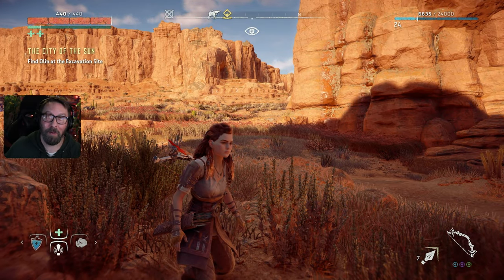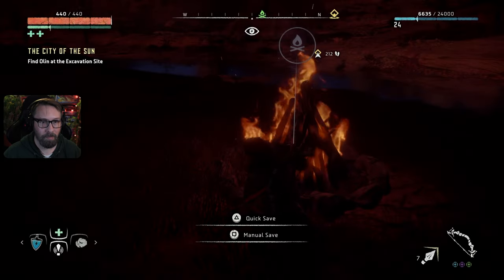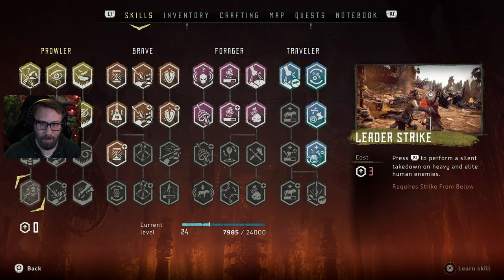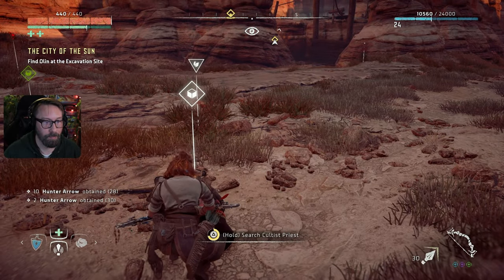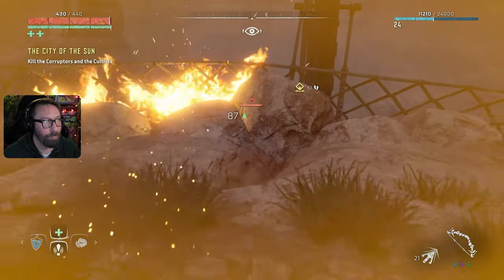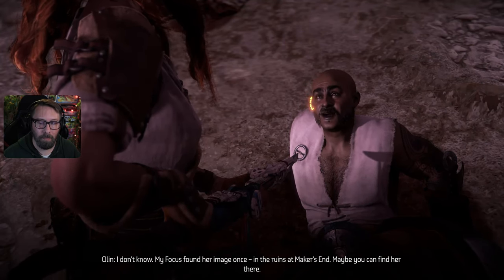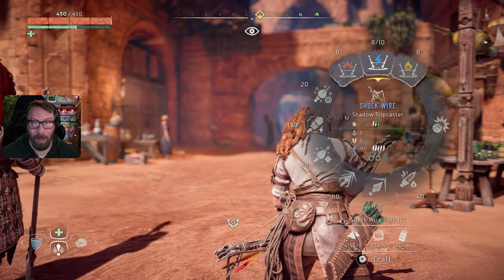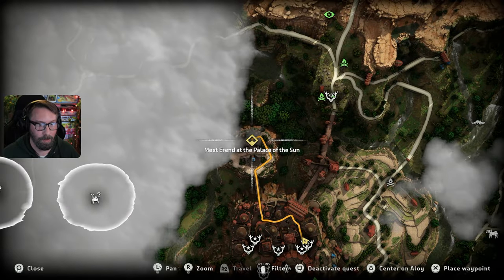Horizon Zero Dawn (Excavation Site/Field of the Fallen) - Blind Playthrough (PS5) - Episode 15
It's time to focus on finding Olin and our next lead takes us to an excavation site North of Meridian. That works out great because Erend wants to meet us nearby in hopes of finding out what happened to his sister. Our blind first playthrough of Horizon Zero Dawn "Complete Edition" continues on the PS5.

00:00 Northward
12:03 Excavation Site
31:45 Field of the Fallen
56:50 Sun King Avad

Channel Rules:
Be Kind
Be Courteous
No Spoiling
No Back Seating
Have Fun!

What follows is a list of gear/equipment/software I have used to create my videos for the YouTube channel. I’ve included links to all products or their current equivalents. I hope this is useful to some of you. Feel free to hit me up with questions here or on discord.
(I don’t claim to endorse any specific product or guarantee you won’t have to troubleshoot and do your own research if you choose to purchase any of these products. I just wanted to share what I’m using and you can judge for yourself.)

Computer Build
AMD RYZEN 7 3700X 8-Core Processor
Seasonic FOCUS PX-750, 750W 80+ Power Supply
G.SKILL Ripjaws V Series 32GB (2 x 16GB) Desktop Memory Model
PowerColor RED DRAGON Radeon RX 570
ASRock B550M STEEL LEGEND AM4 Motherboard
Cooler Master Hyper 212 Evo
XPG SX8200 Pro Series: 1TB Internal Solid State Drive
Fractal Design Define 7 Black Brushed Aluminum / Mid Tower Computer

Peripherals
(All the fun stuff I have in and around my computer)
Seagate Portable 2TB External Hard Drive
Logitech MK520 Wireless Keyboard and Mouse
Philips 328E1CA 32" Curved Monitor, 4K UHD
(My 2nd monitor is an older tv right now so I haven’t included a link)
Furniwell Gaming Chair Racing
USB Streaming Podcast PC Microphone, SUDOTACK Professional 192KHZ
Focusrite Scarlett 2i2
Elgato HD60 X External Capture Card
Elgato HD60 S+, External Capture Card
GEEKOTO Tripod
UBeesize 10" Selfie Ring Light
Sanwo Dream Color LED String Lights

Face Camera Set Up
(I use a crop sensor DSLR as my webcam with Canon utility software. The T6 is an older model.)
Canon EOS Rebel T6
Canon EF-S 24mm f/2.8 STM Lens
TKDY ACK-E10 AC Power Adapter
Kiwifotos RS-60E3 Remote Switch Shutter

Headphones
(The Sony headphones are what I always use unless I’m playing multiplayer)
Sony MDR7506 Professional Headphones
Razer Kraken Gaming Headset

Xbox Series S Set Up
(I prefer recording with a wired controller if possible)
Xbox Series S
PowerA Enhanced Wired Controller for Xbox Series X|S
PDP Gaming LVL50 Wireless Stereo Headset

PlayStation 5 Set Up
PS5 Console- Horizon Forbidden West Bundle
PlayStation DualSense Wireless Controller Midnight Black
PlayStation 5 DualSense Charging Station

Canon Utility Software (Camera Link)
OBS (Free)
Davinci Resolve (Free)
Pixlr (Paid Monthly for auto-crop)
TubeBuddy (Paid Yearly)